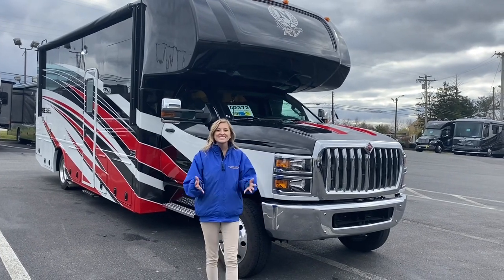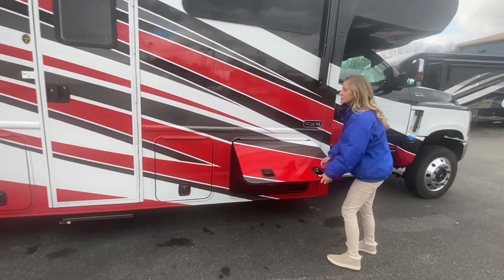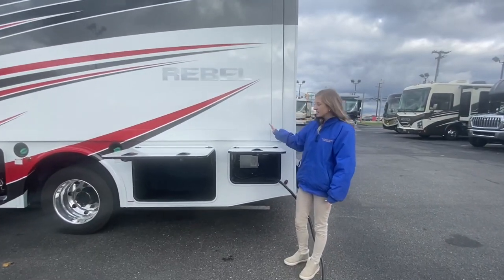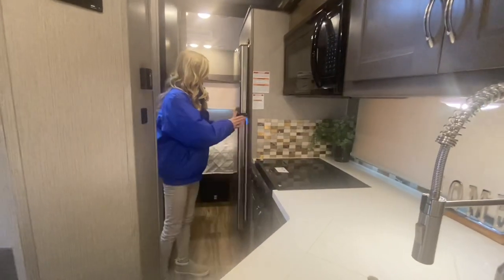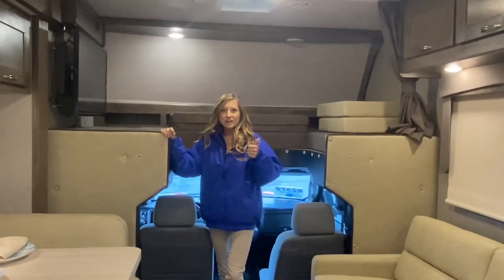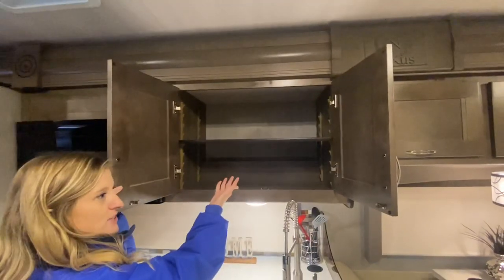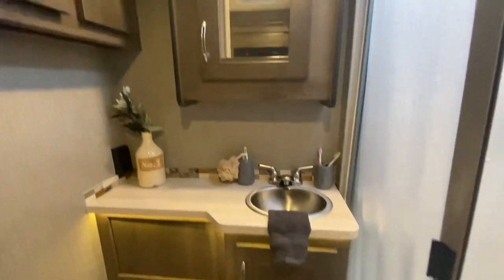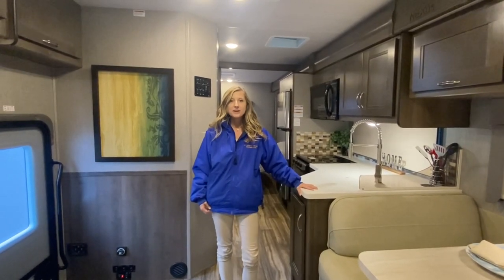2021 NeXus Rebel 30R RV Tour!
NeXus RV Rebel Super C diesel motorhome 30R highlights:
*Full-Wall Slide
*Private Bedroom
*Bunk Over Cab
*Deluxe Booth Dinette
*Jackknife Sofa
*4 Wheel Drive!
Eliminate boring and mundane from your vocabulary by picking up the captivating and game-changing Rebel Super C diesel motorhome from NeXus RV! Never again will you feel like you are just following the crowd because the Rebel gives you the freedom to have exceptional adventures. Get anywhere you want with the Duramax 350HP engine and 4-Wheel Drive, and use the 6.0 Onan diesel generator to keep power flowing wherever it is that you go. The exterior comes equipped with an electric awning with LED lights, an exterior security light, an exterior TV cable jack, and a rear back-up camera. On the interior, you will find a beautiful oasis with glazed maple residential hardwood cabinetry, solid-surface kitchen countertops, upgraded linoleum flooring, and LED lighting.